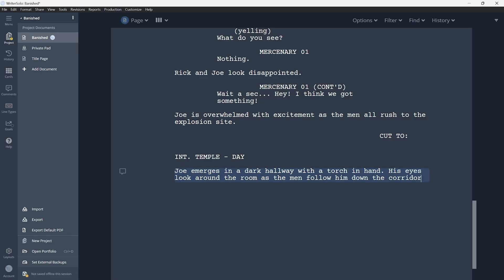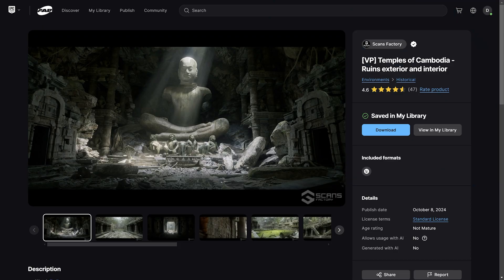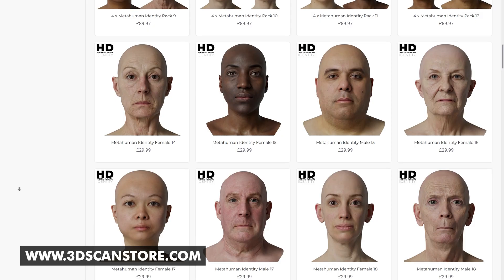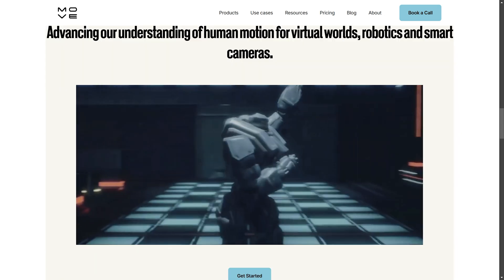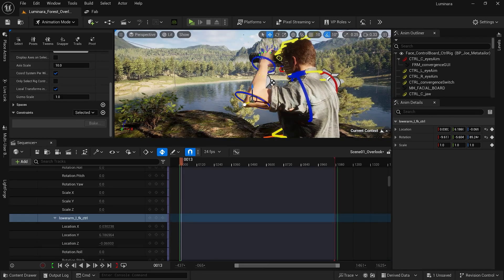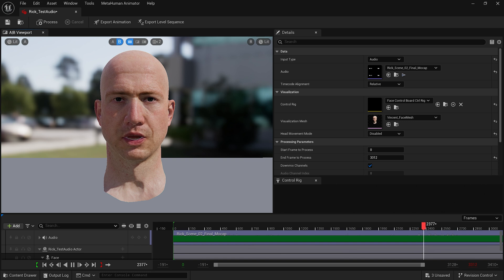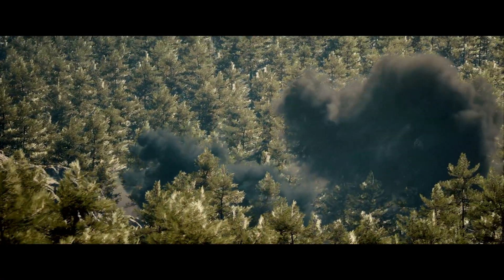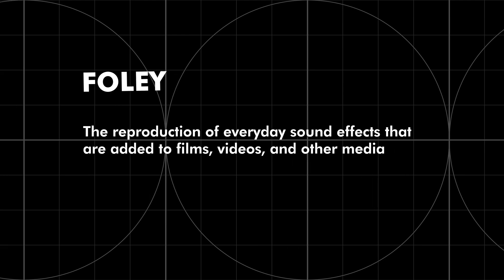How I Created an Unreal Engine Short Film BY MYSELF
Today, we are breaking down my short film submission for the "Secrets of the Luminara" challenge by KitBash3D.